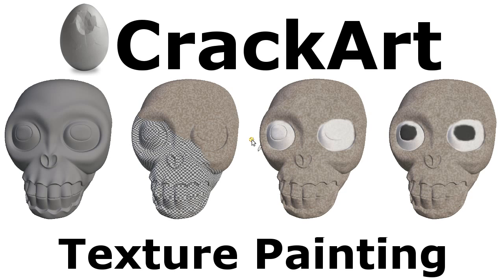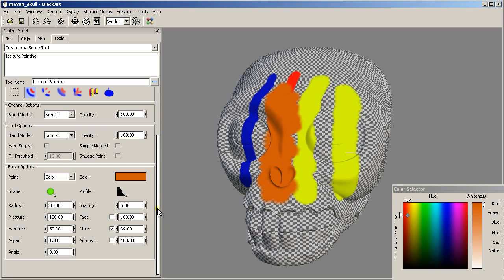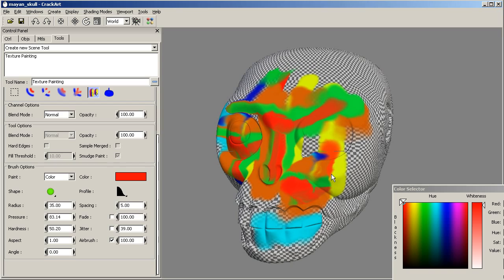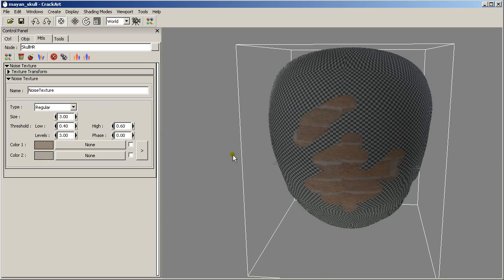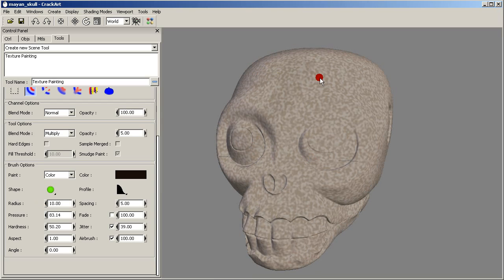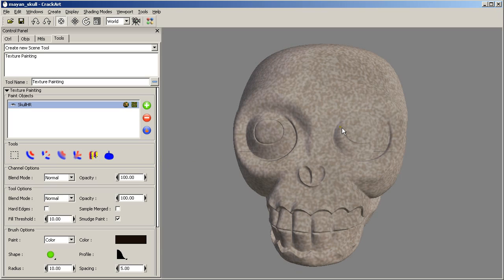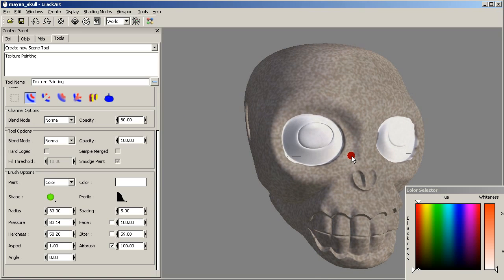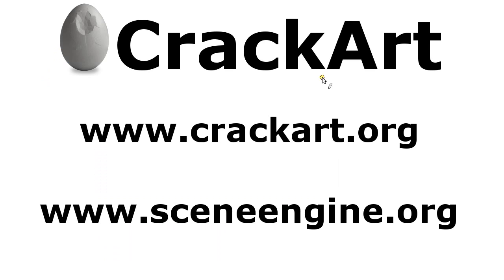Texture Painting in CrackArt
This video is an overview of the Texture Painting tool in CrackArt.